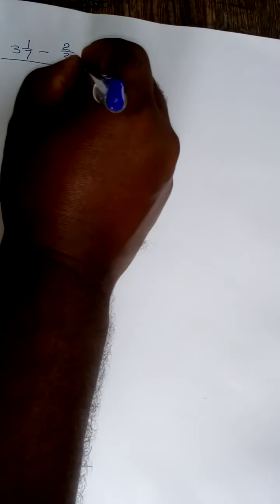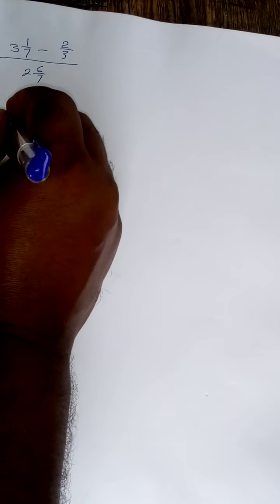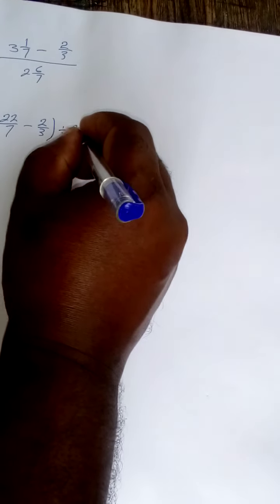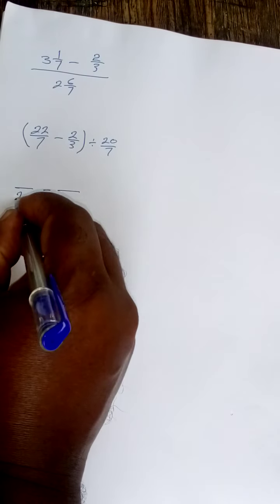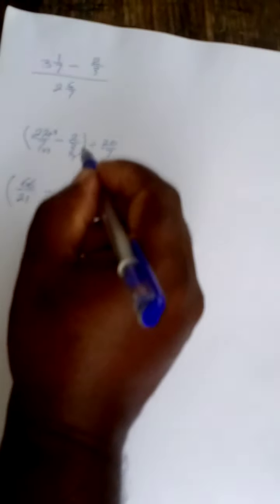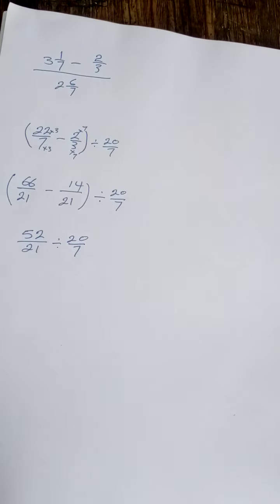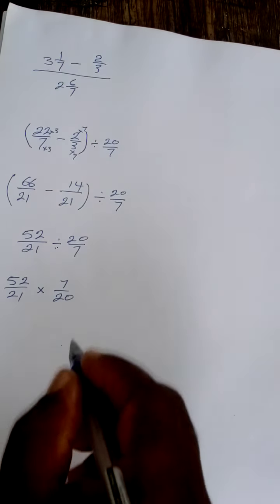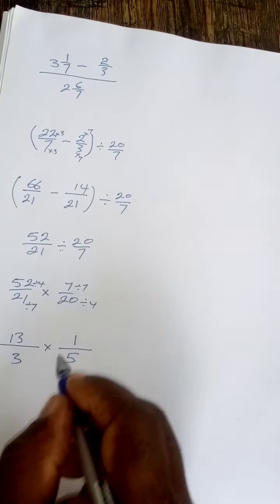Simplesolutions Mathematics Clinic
Simplify Compound Fractions